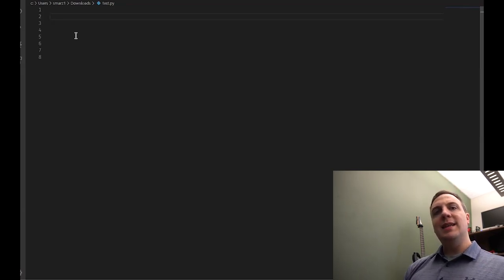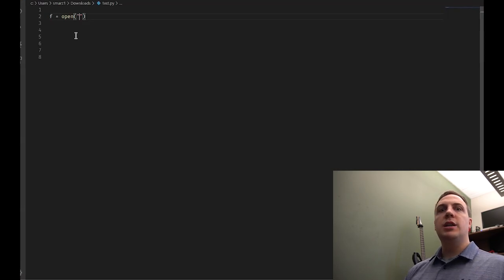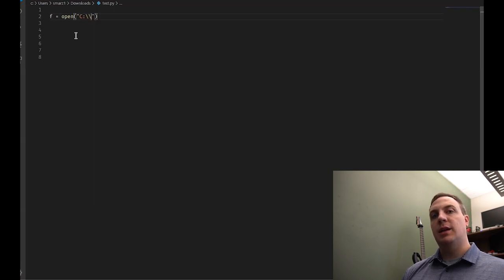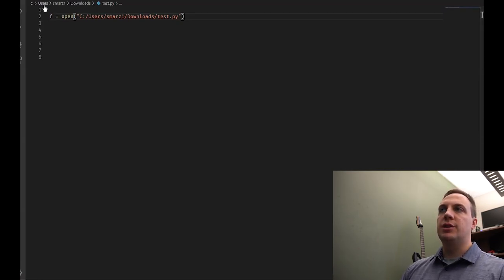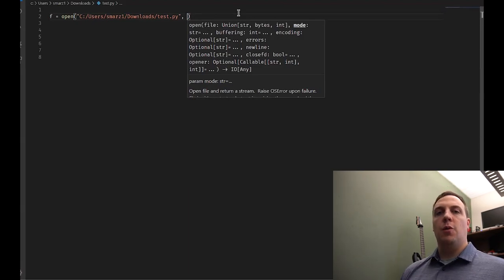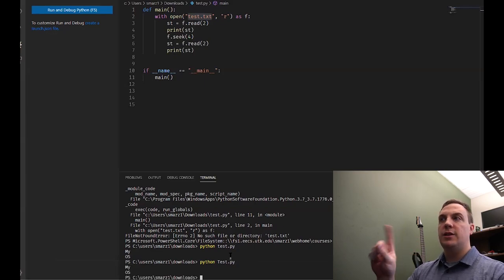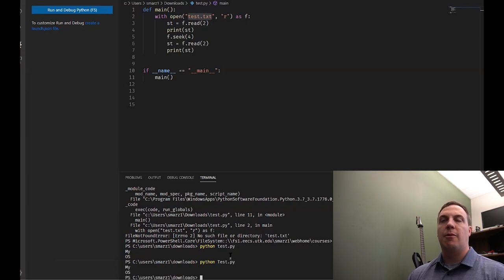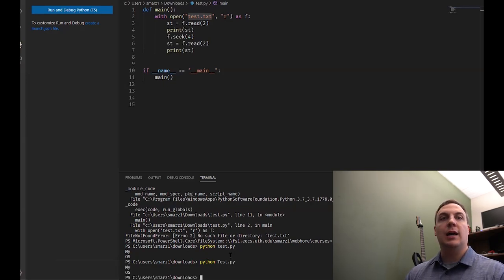COSC505 - Files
Opening, reading, writing, seeking, and closing files in Python. Relative and absolute paths and finding your information. Handling exceptions regarding files.